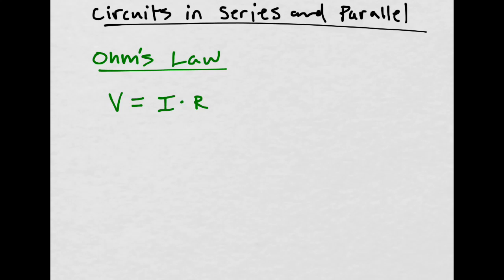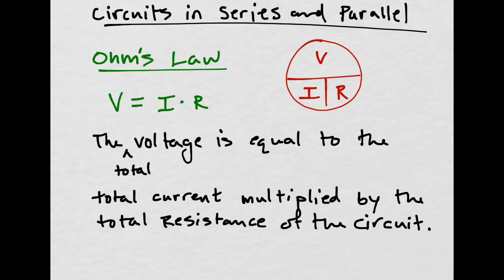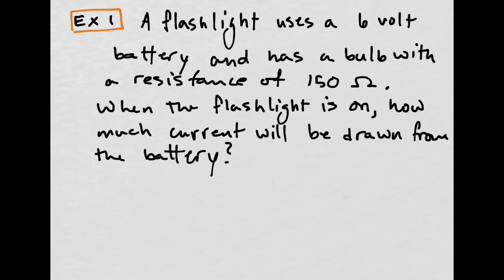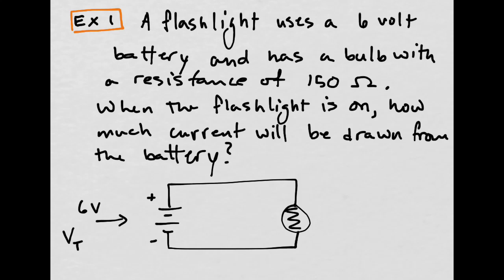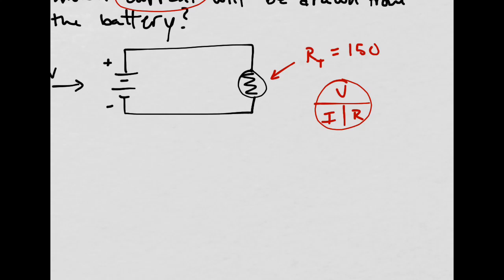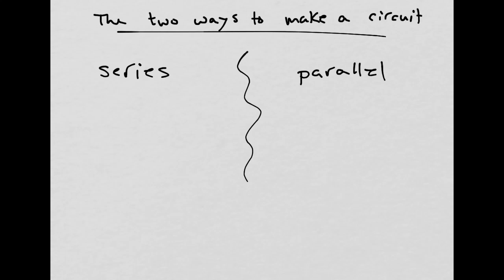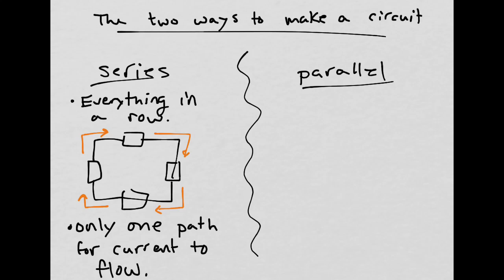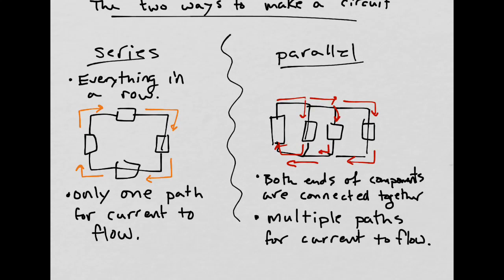Circuits in Series and Parallel Part 1